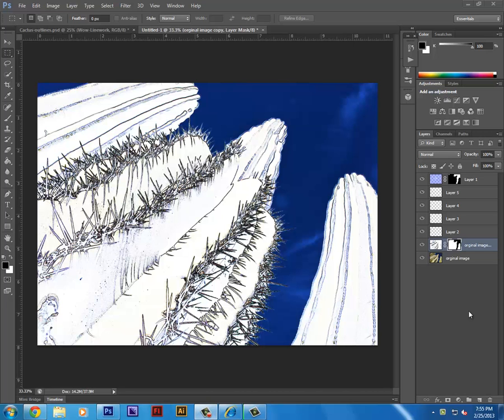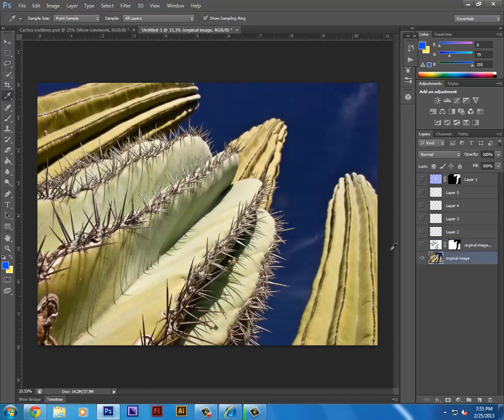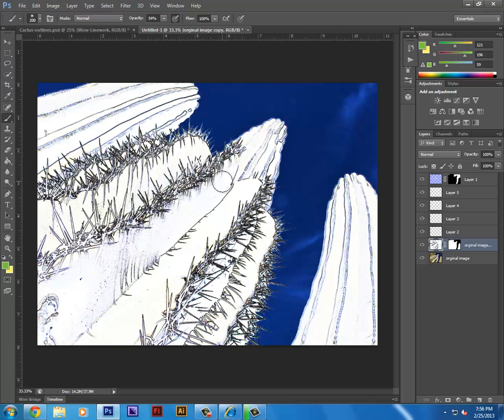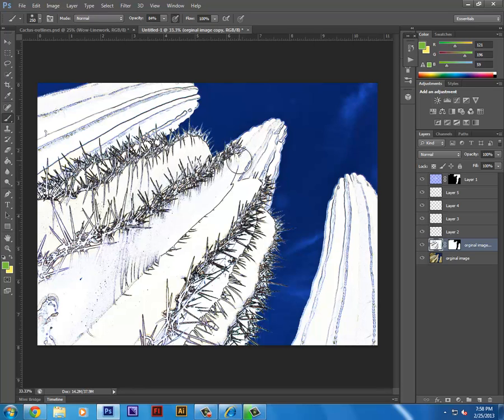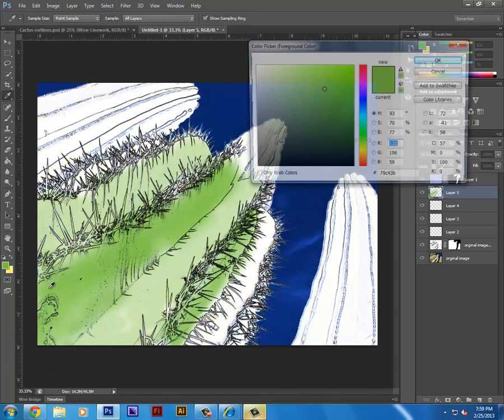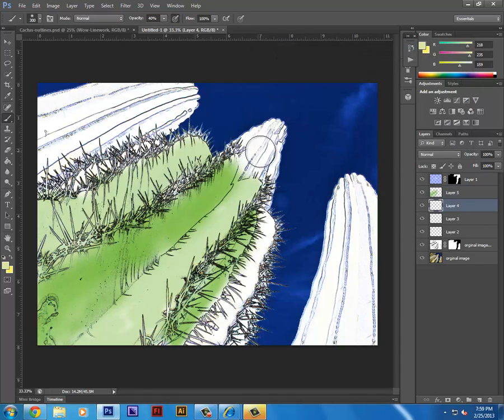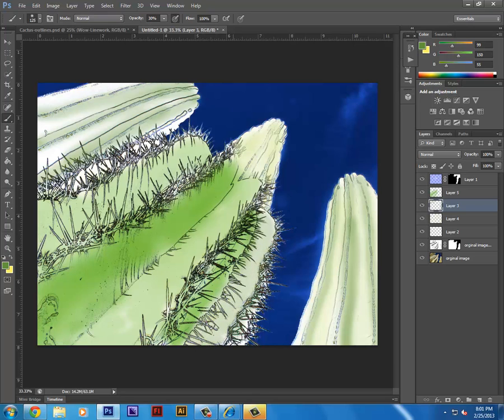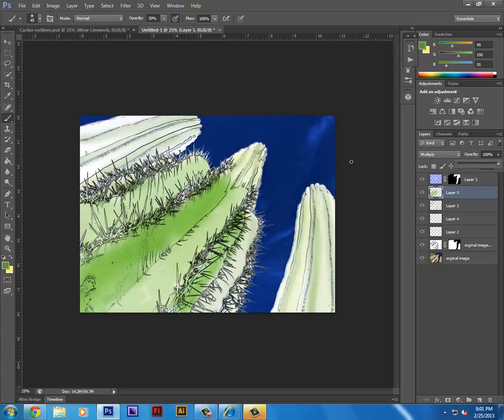Layers and masks part three